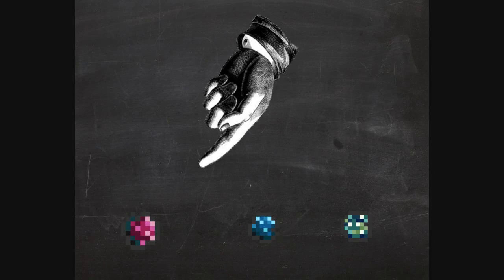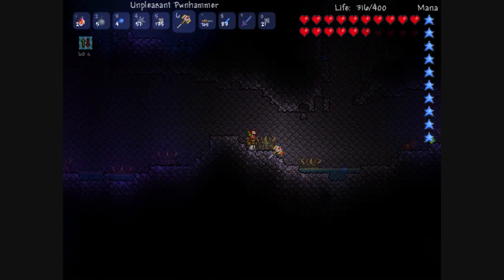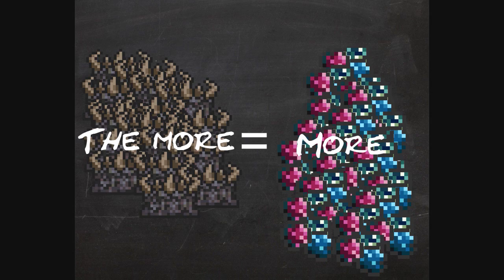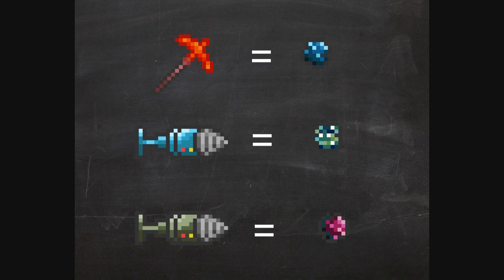Quick Tut: FINDING HARDMODE THE ORES! Cobalt, Myhtril and Adamantite. [Terraria]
Cobalt Myhtril and Adamantite ores appear after killing the Wall of Flesh and Destroying a demon altar.

The more demon altars Destroyed, the more ore.

Each Ore requires the tier below the ore to drill it.

Cobalt Ore is easiest to find, and are in big veins undergrounds.

Myhtril is slightly more rare and in slightly smaller veins than cobalt.

Adamantite is EVERYWHERE close the the Hellworld layer, so go look there.

Chug down a Spelunker potion aswell.

Im bad at goodbyes, so..